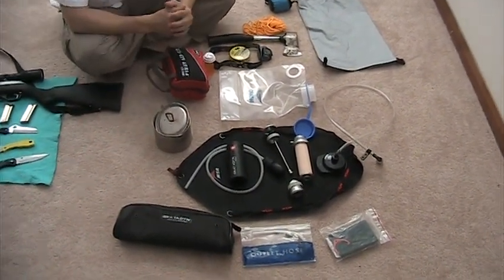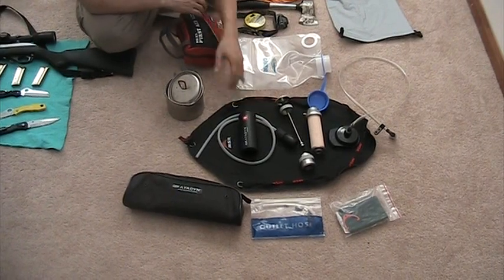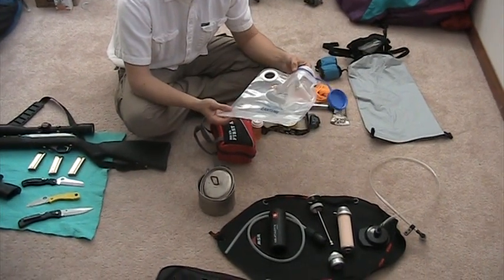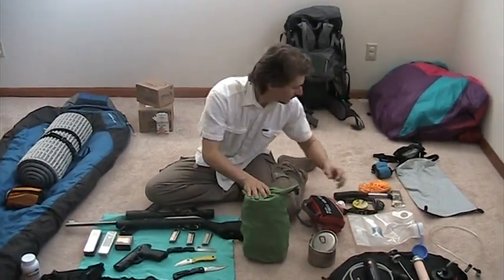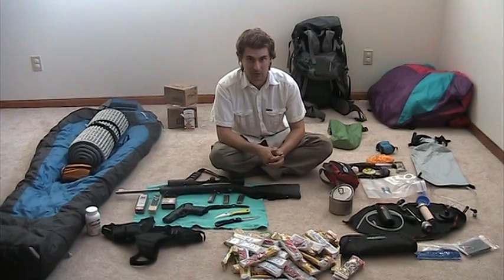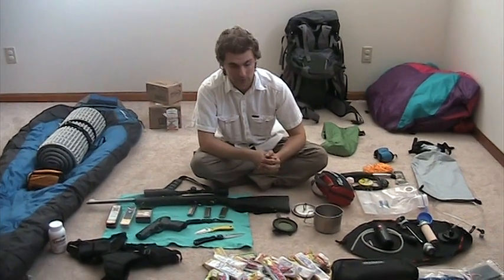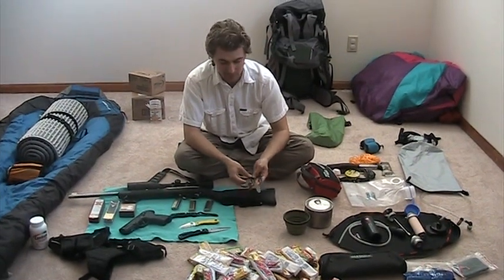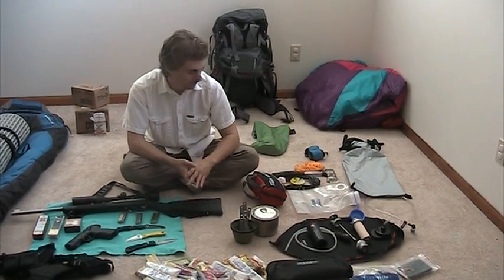Bug Out Bag section 2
part of a series, discussing food, water, and other essentials for when you have to survive with what you carry away with you.

my bug out bag